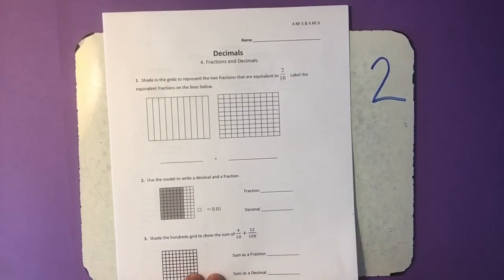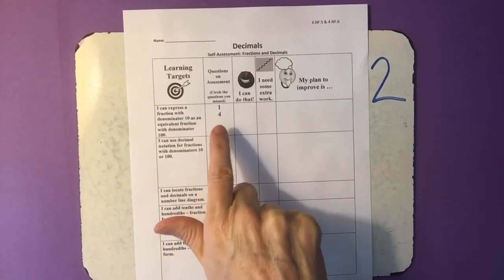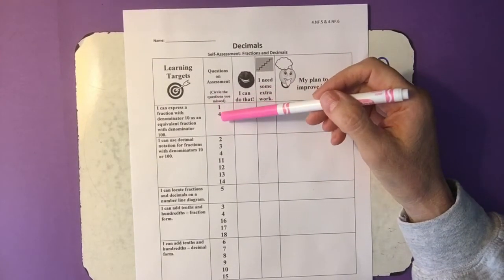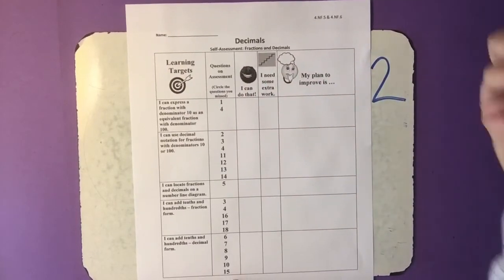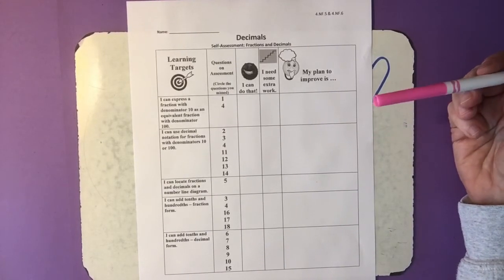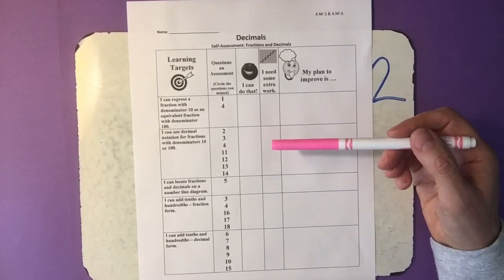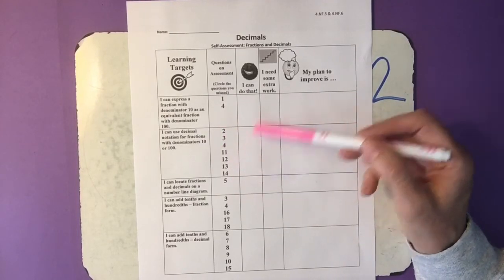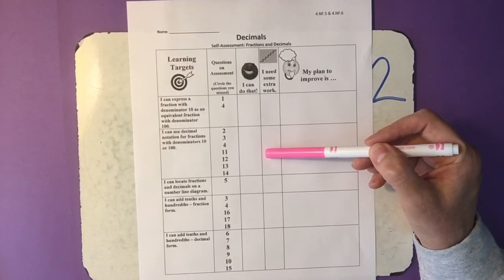Decimal Fractions Week 3 Day 2